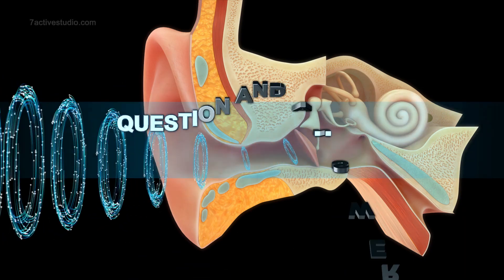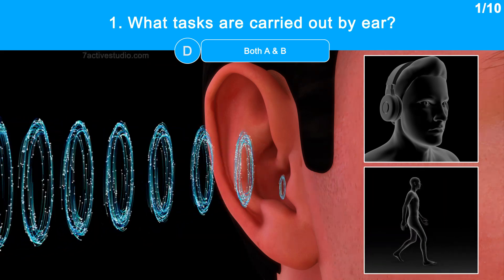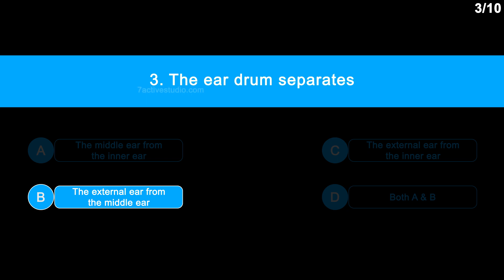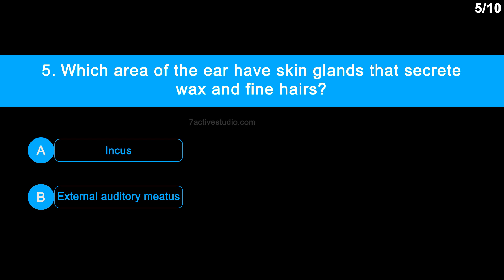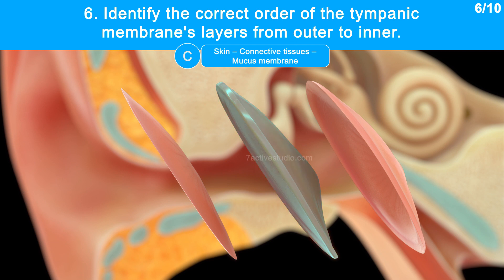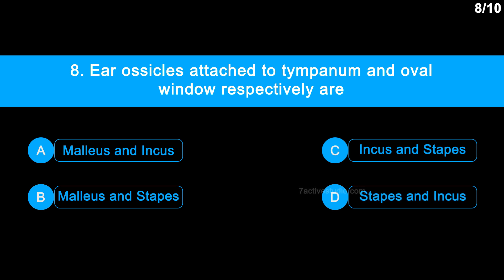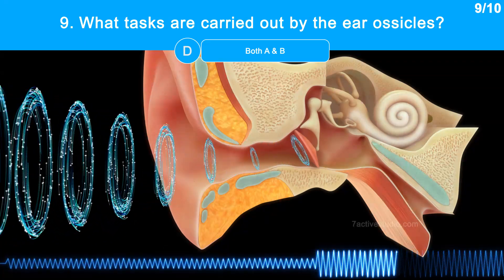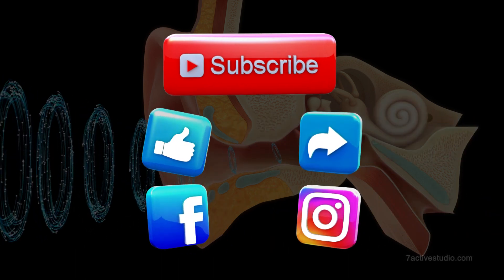Human Ear Level 01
7 Active Technology Solutions Pvt.Ltd. is an educational 3D digital content provider for K-12. We also customise the content as per your requirement for companies platform providers colleges etc . 7 Active driving force "The Joy of Happy Learning" -- is what makes difference from other digital content providers. We consider Student needs, Lecturer needs and College needs in designing the 3D & 2D Animated Video Lectures. We are carrying a huge 3D Digital Library ready to use.